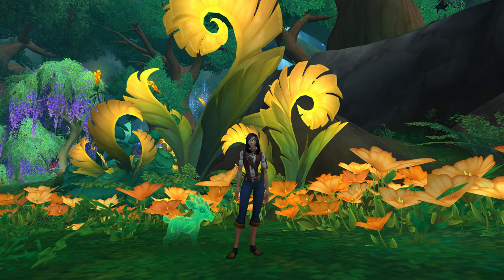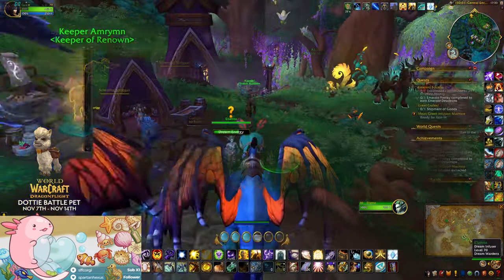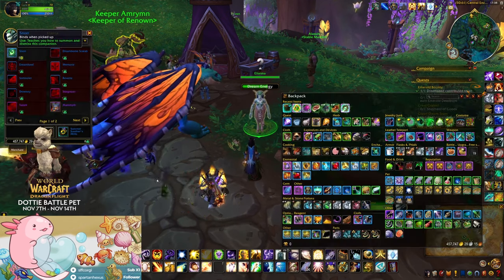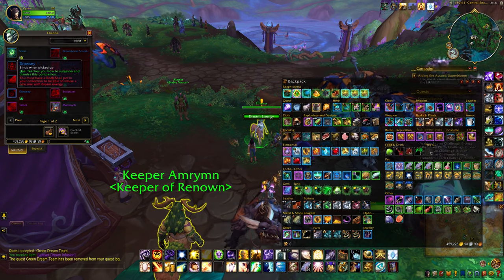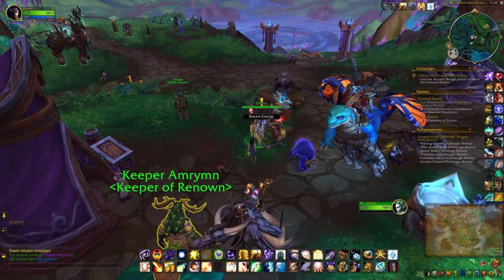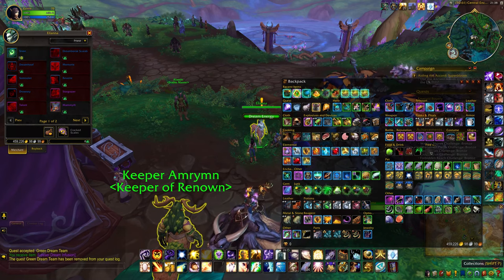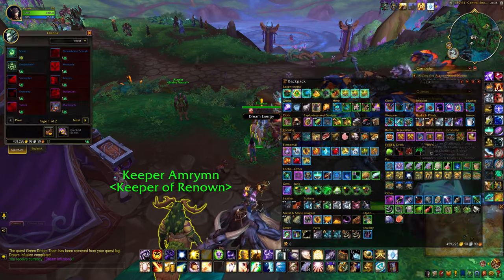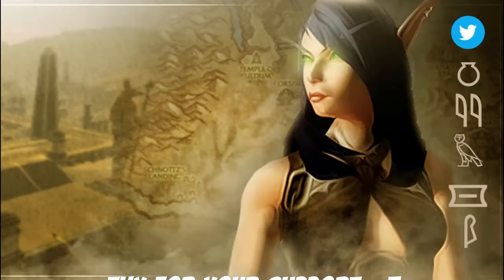Dream Infused Pets and Mounts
At Renown 5 with the Dream Wardens, you will be able to infuse creatures with a new currency, Dream Infusion once you finish the Emerald Reawakening questline provided you have a pet with the same model you wish to collect.

For more info on the other pets, check out the blog post